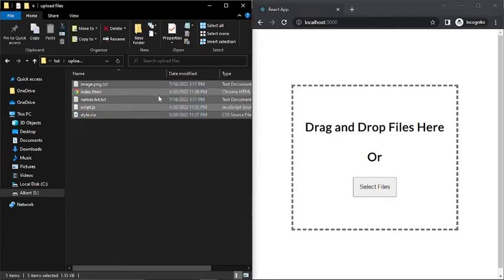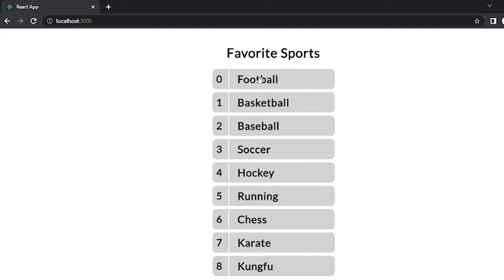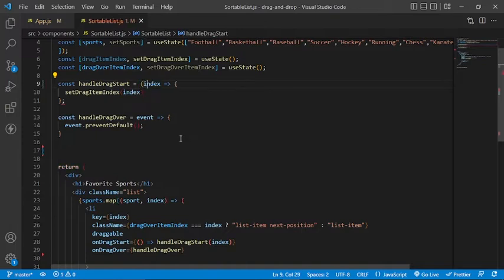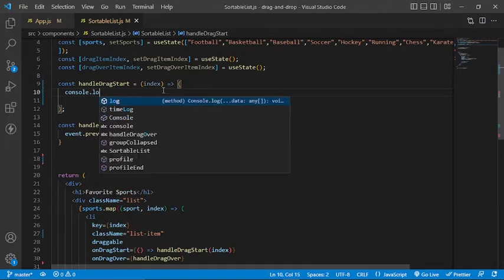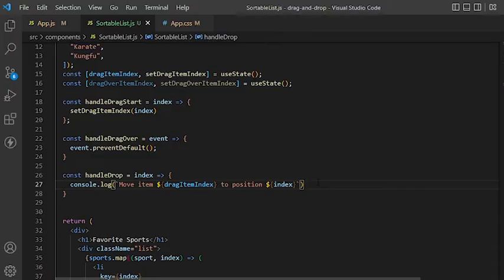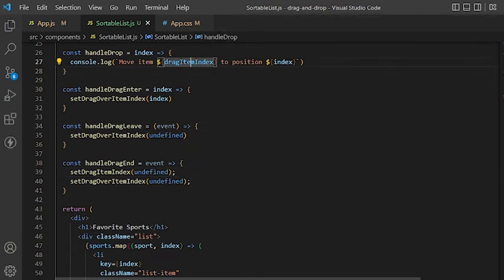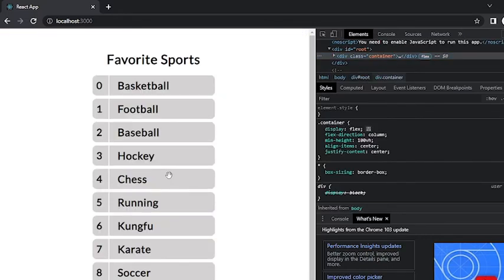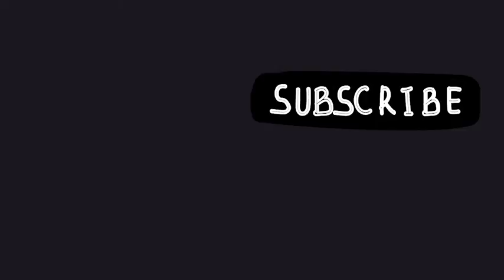React JS: How to Build a Sortable Drag and DROP APP || DRAG and DROP API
In this episode, we'll continue exploring the DRAG and DROP API by building a Sortable List App in React JS